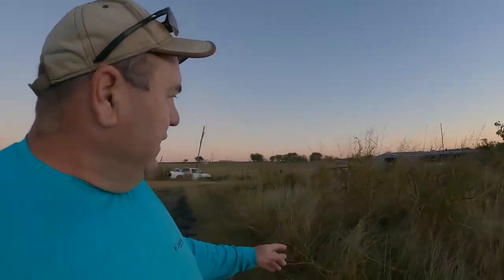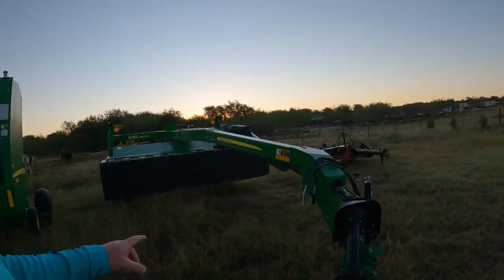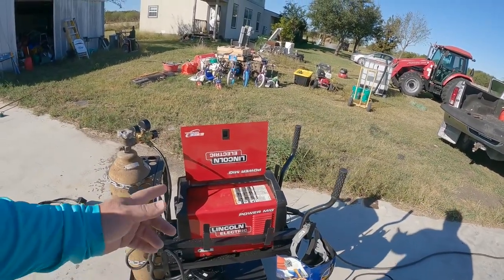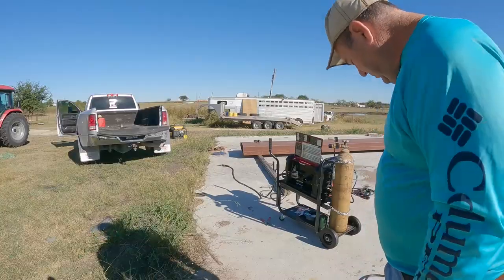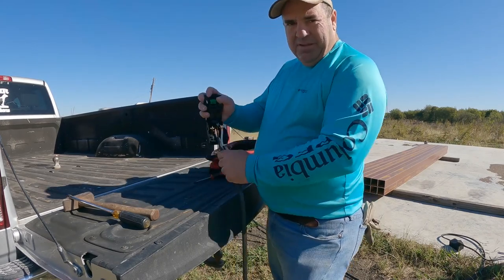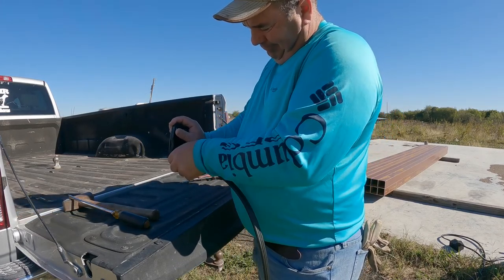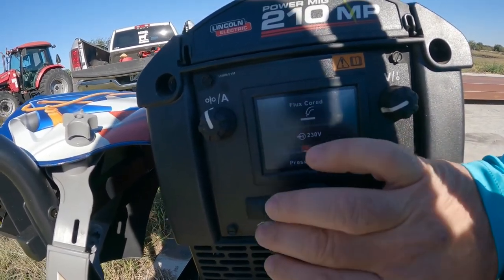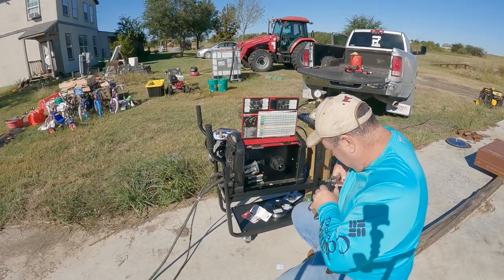Welding Time! Shop construction begins.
It's time to get busy on building the shop. Welding the poles in place!